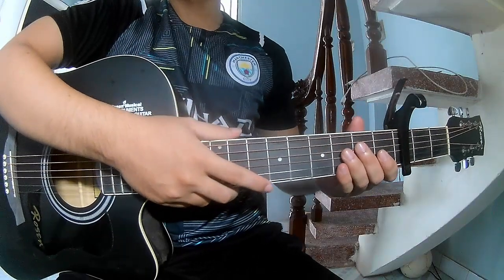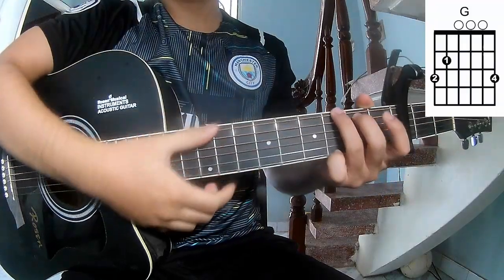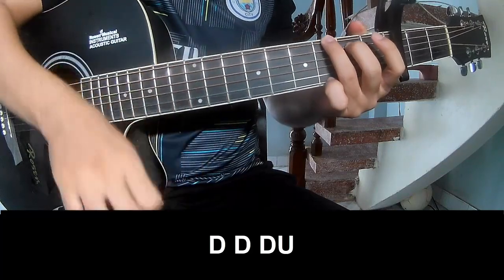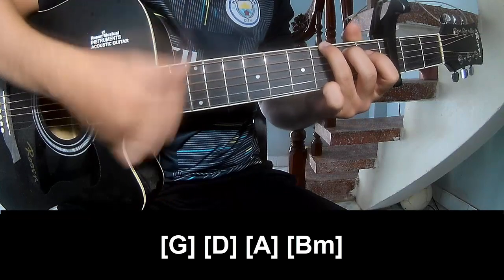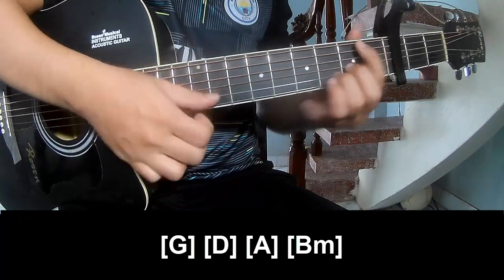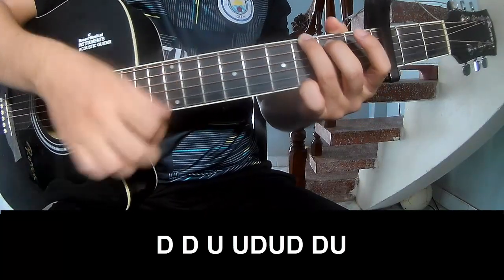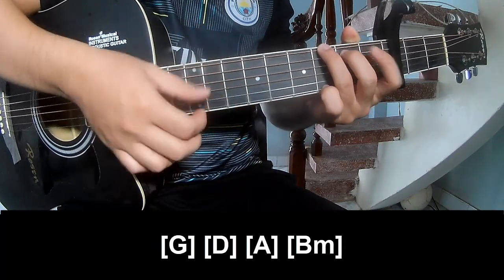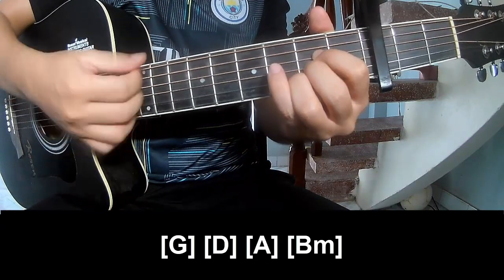How To Play Guitar All You Had To Do Was Stay By Taylor Swift Version 2